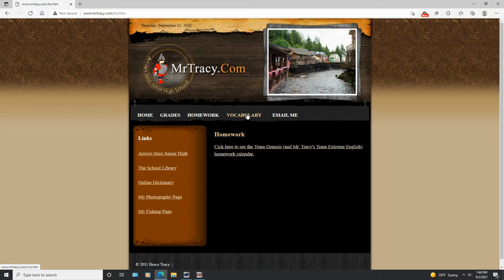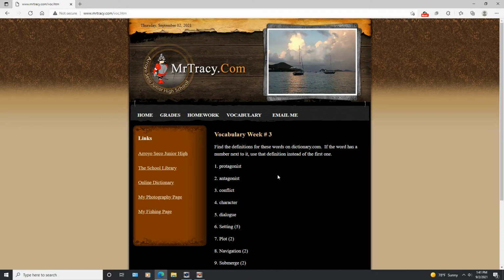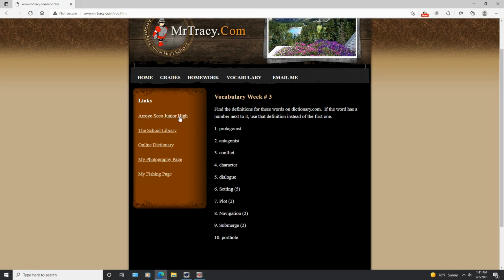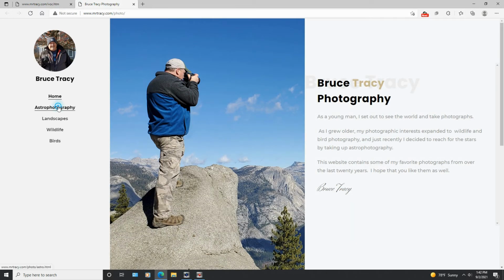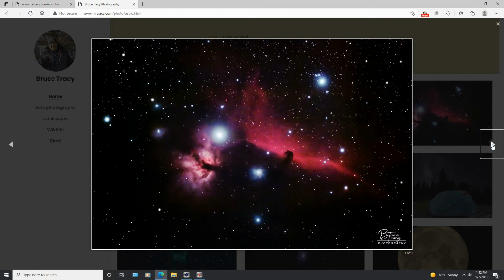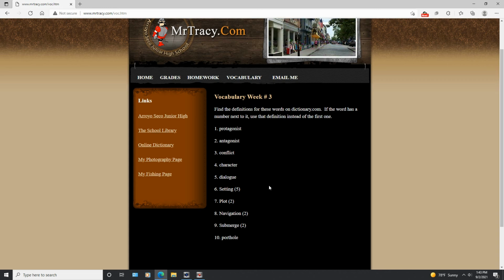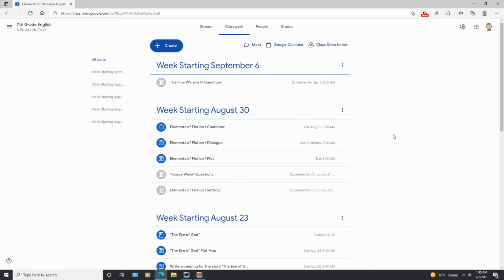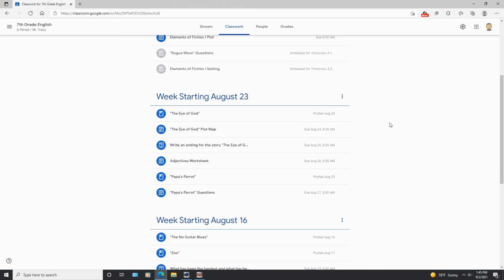Arroyo Seco Junior High School / Back to School Night 2021